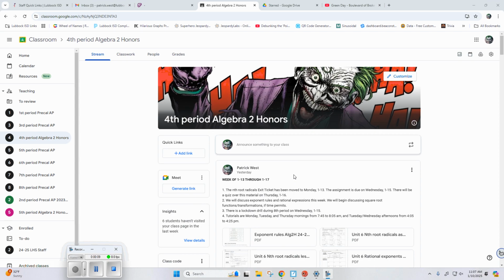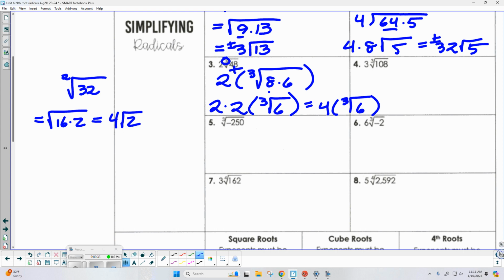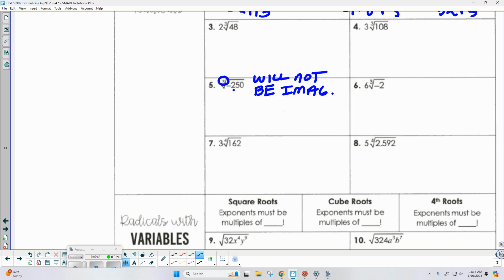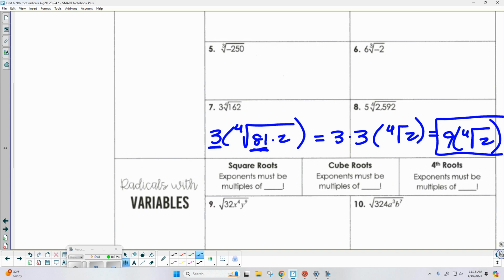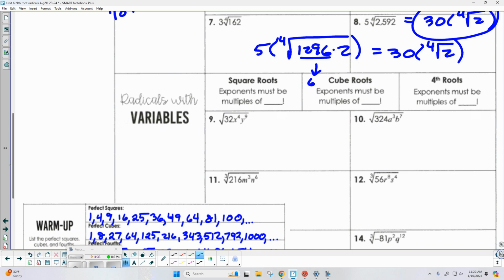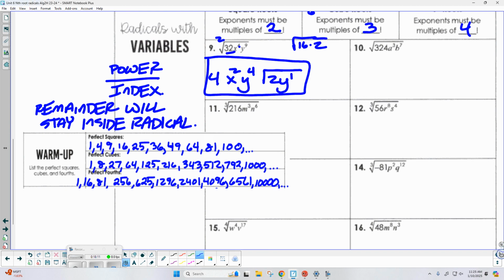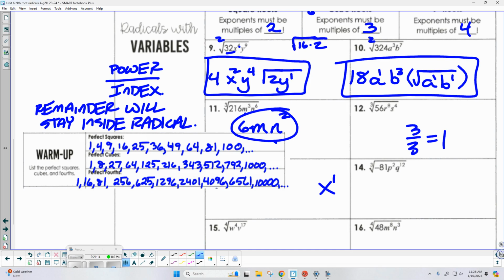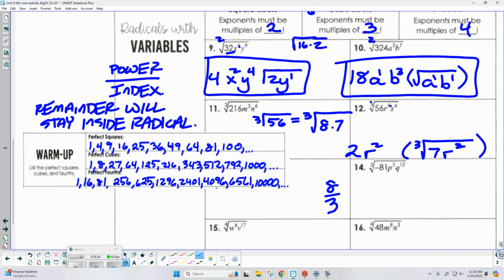Nth root radicals lesson part 2 1 10 25